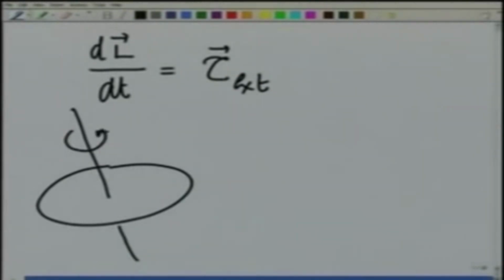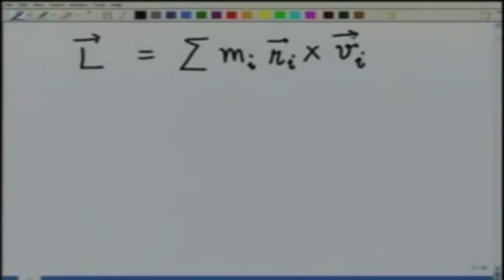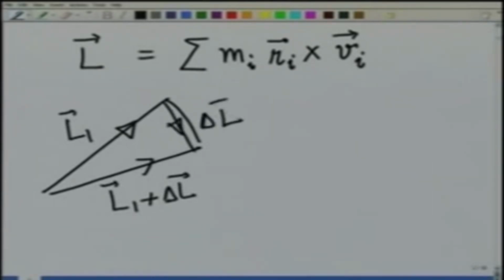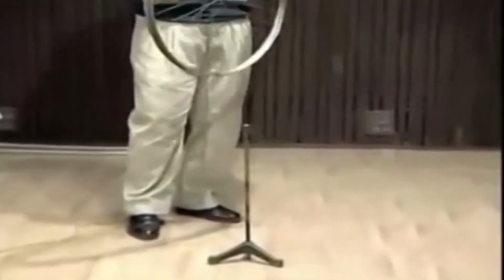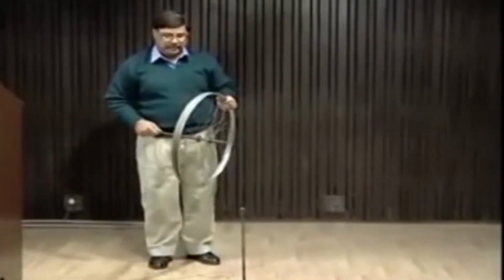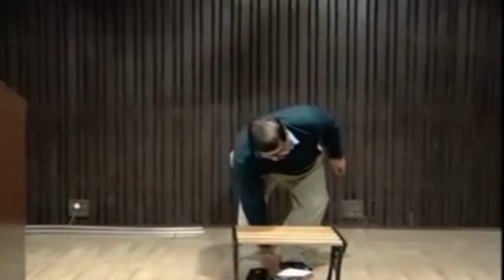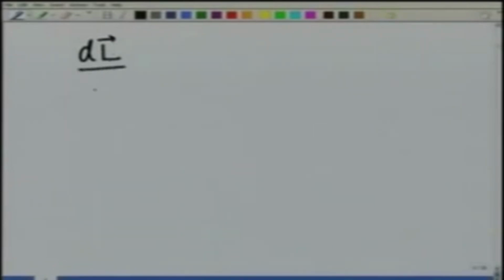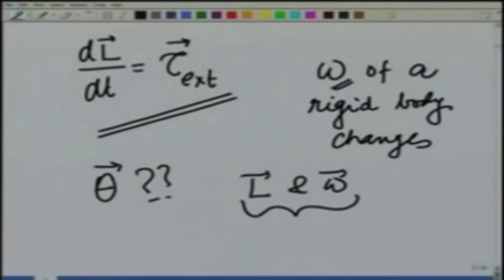Rigid-body dynamics XII - Some demonstrations on general motion of rigid bodies#ch20sp